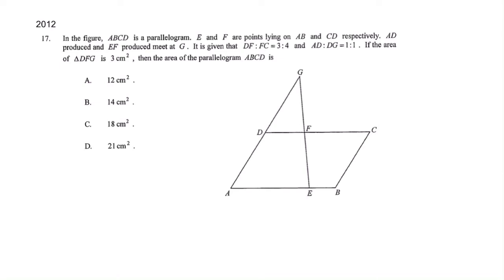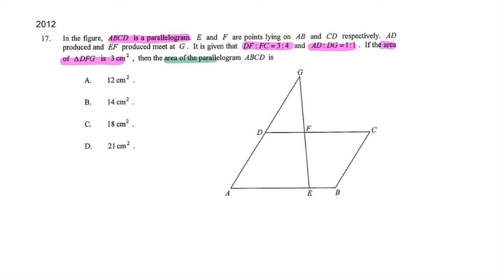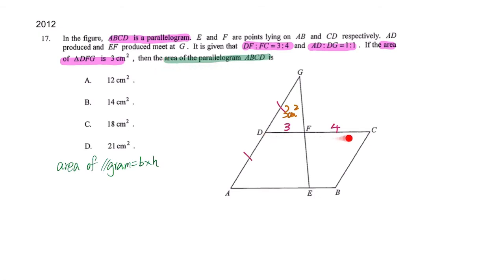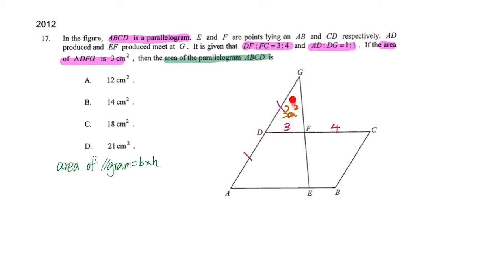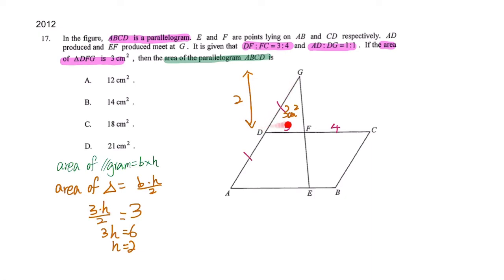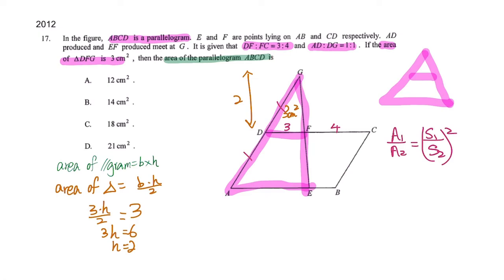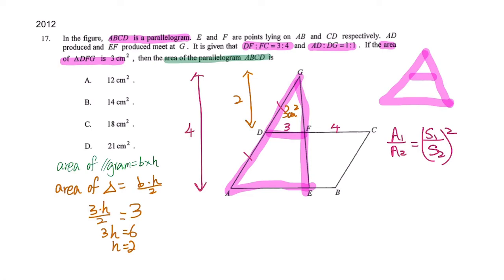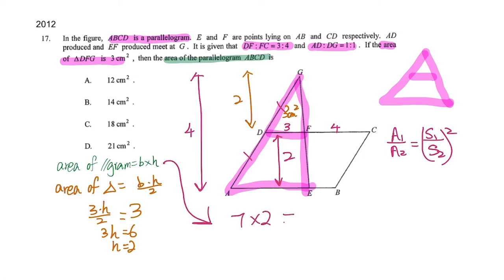HKDSE Maths PP 2012 Paper 2 MC Q17 English version